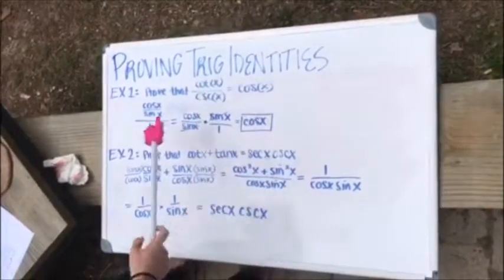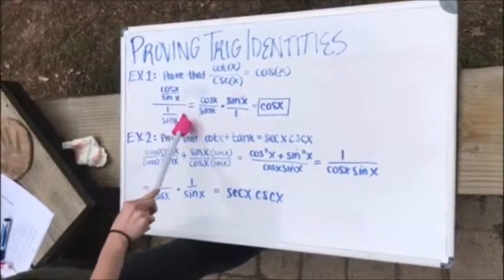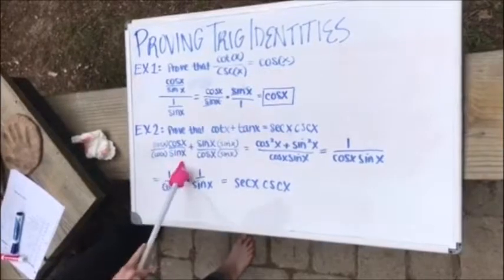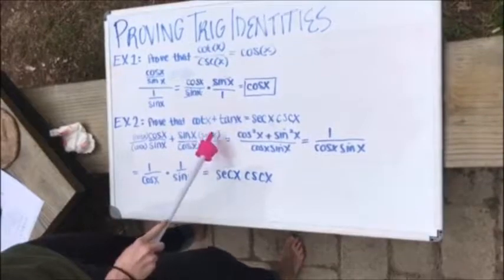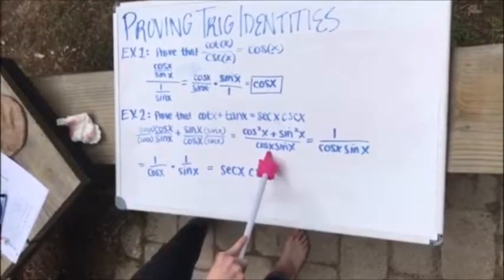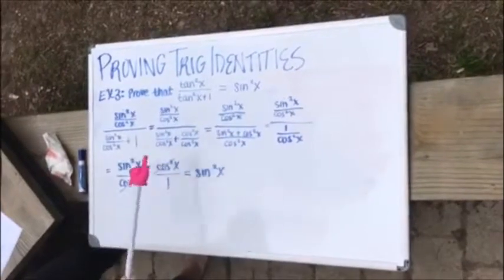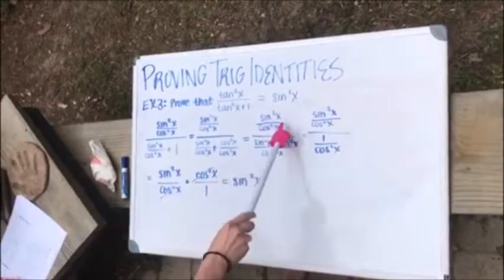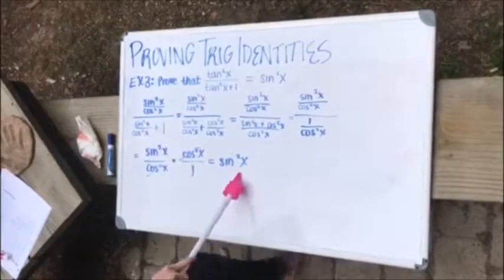Proving Trig Identities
Example 1: 0:16
Example 2: 1:11
Example 3: 2:31